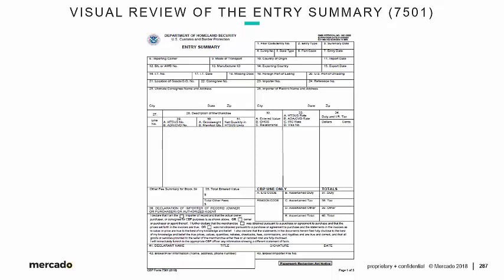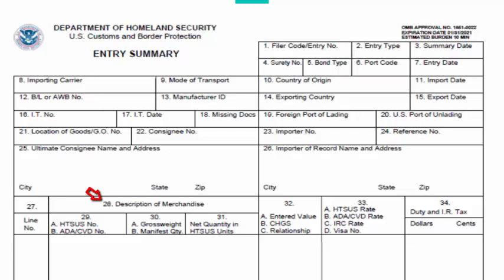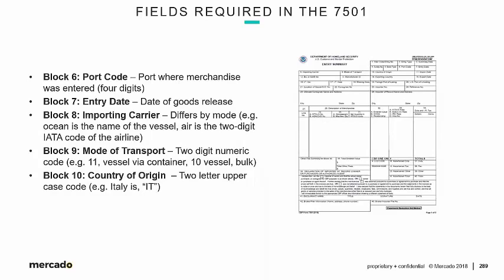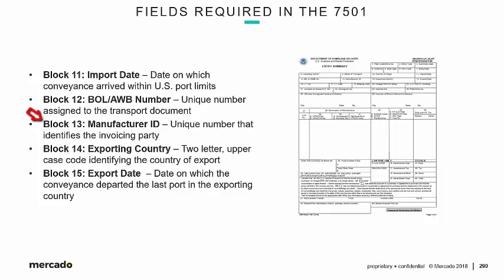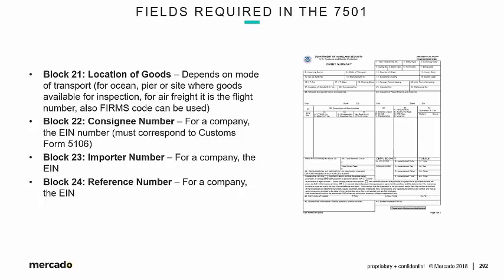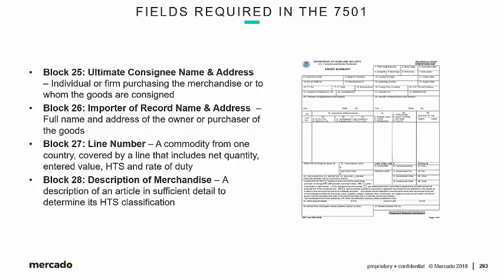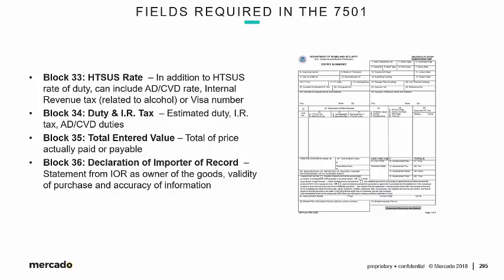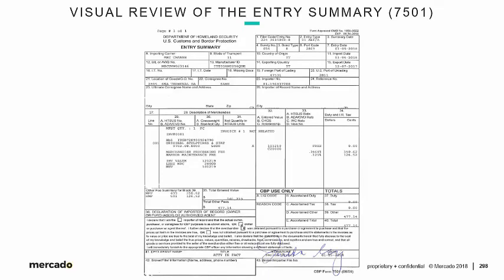Module 09 | Part 40 Visual Review of the Entry Summary (7501) (1)